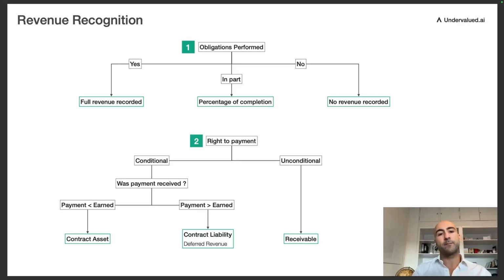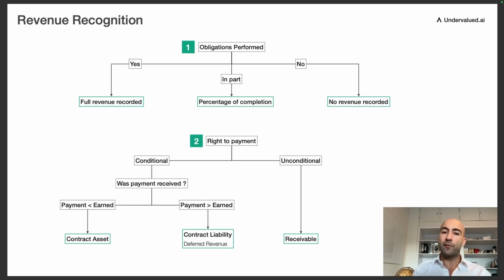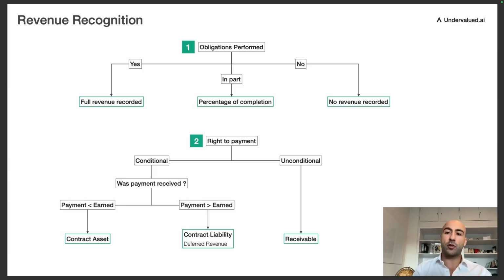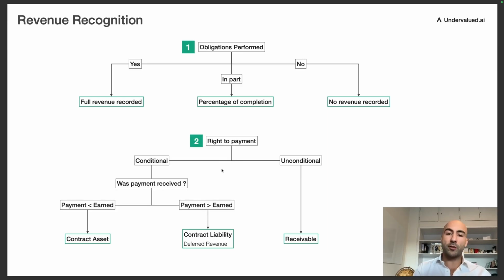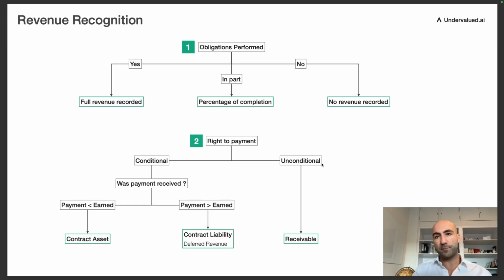Revenue Recognition - Performance Obligations, Receivables and Contract Assets (CFA Level 1)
This clip explains revenue recognition through the idea of performance obligations rather than just cash receipts. It contrasts simple transactions like selling a pen, where revenue is recognized when the customer receives the pen, with long term construction or service contracts where revenue must be recognized over time as work is performed. The clip also clarifies when amounts appear as receivables, contract assets or contract liabilities on the balance sheet depending on whether the right to payment is unconditional or still tied to further performance.